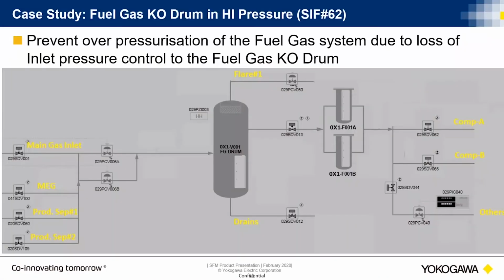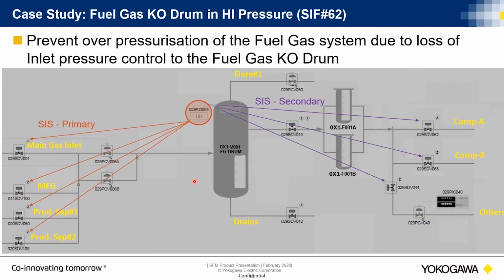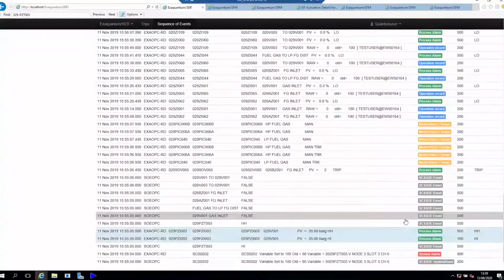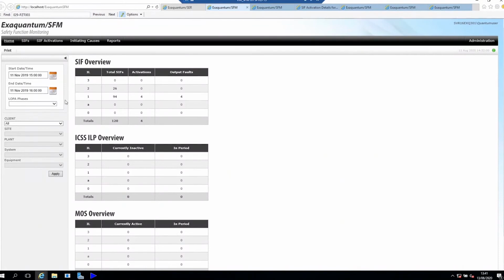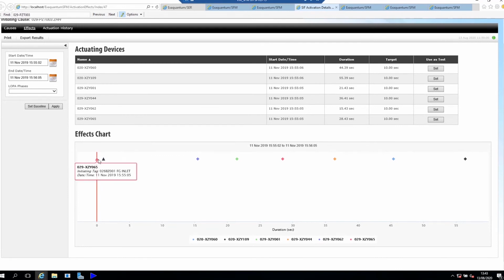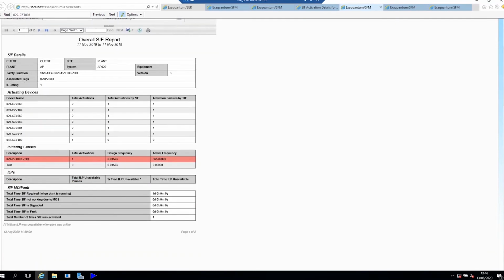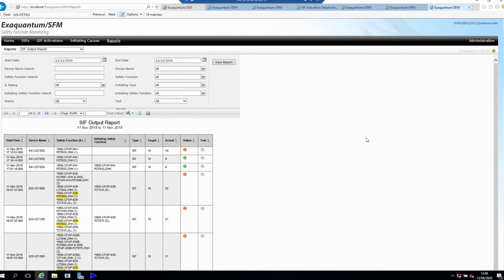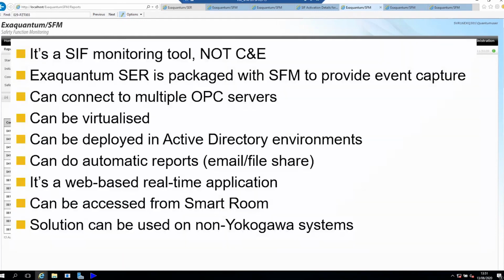Yokogawa Demo – Safety Function Monitoring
SFM is a software solution to monitor safety performance in response to the growing pressure from regulations and legislation regarding safety reporting and assessments.

Processing facilities are required to maintain a means to verify the safety performance of their safety systems that satisfy regulations and standards. They are required to produce detailed reports and evidence that support the regular assessments of their safety regime.

This video provides an insight into how SFM functions as well as the capabilities customers are able to achieve with this software solution.